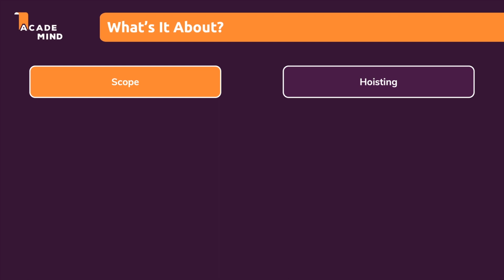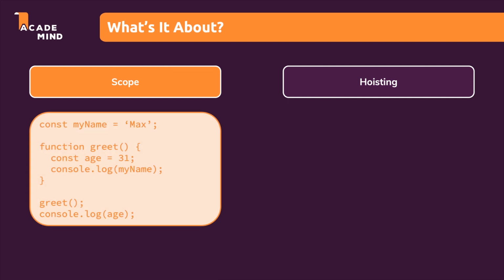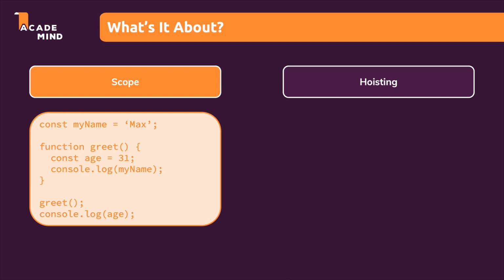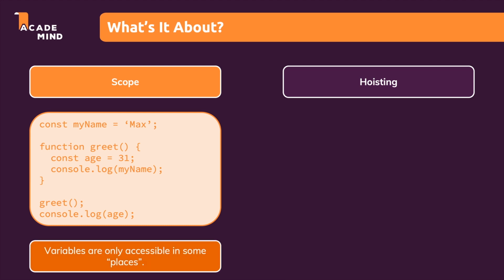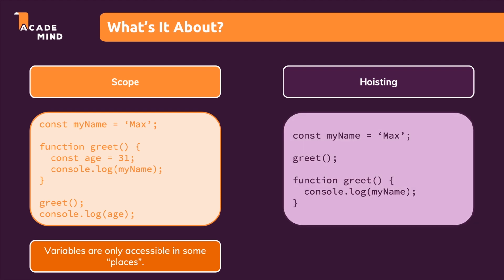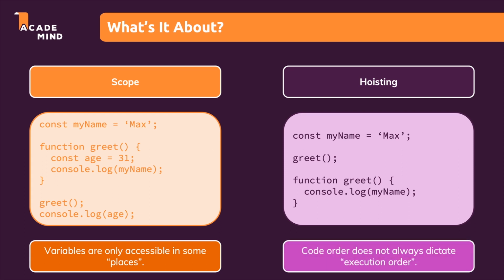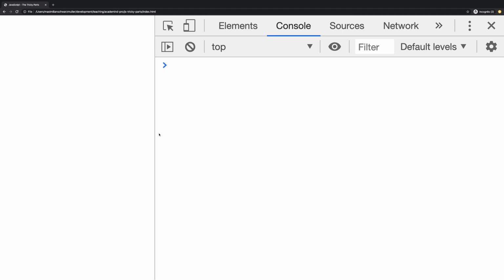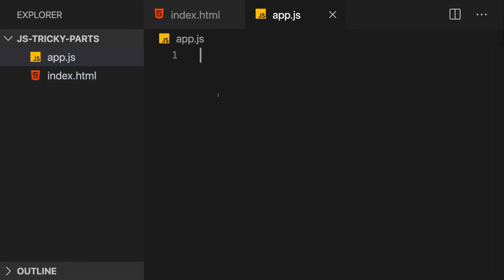scope hoisting 02 getting started